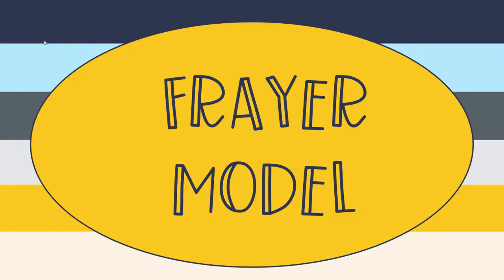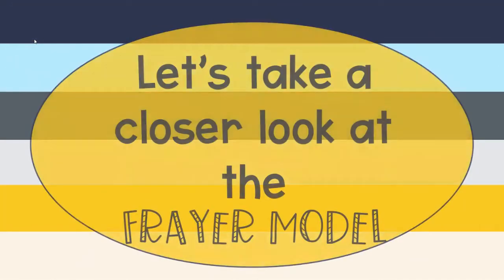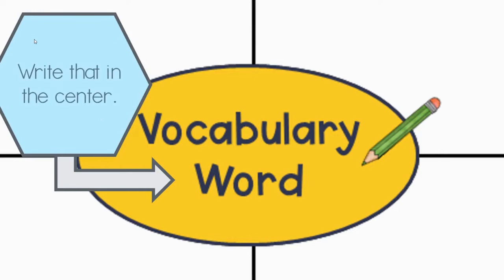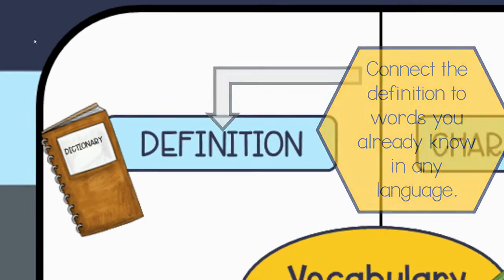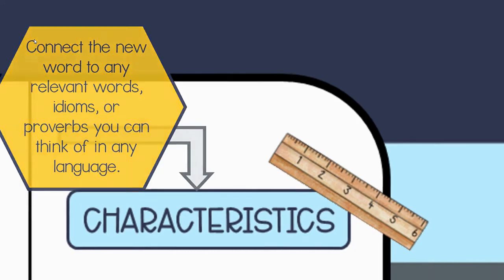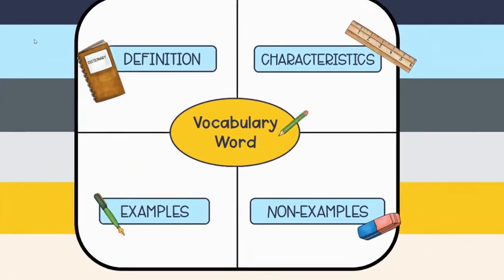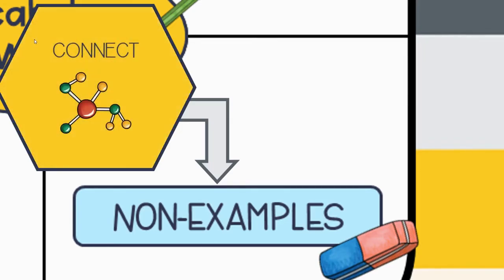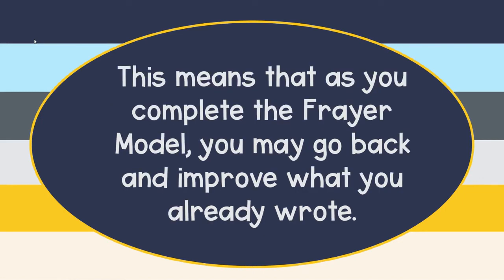How to Do a Frayer Model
Want a FREE transcript of the video AND a companion worksheet to help assess student learning?

This video is perfect for intermediate to advanced English learners, especially adolescent and adult students who are ready to start learning high school or college level content vocabulary.

Are you ready for more? Check out this Example of a Frayer Model video:

If you like the video, don’t forget to tell me, by clicking “Like” on the video!

Oh and follow my store at Teachers Pay Teachers!